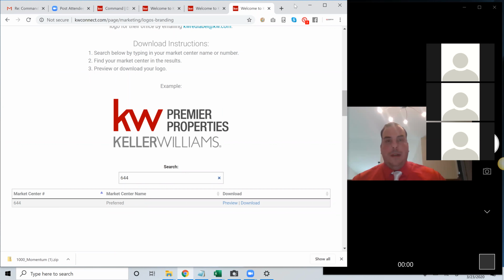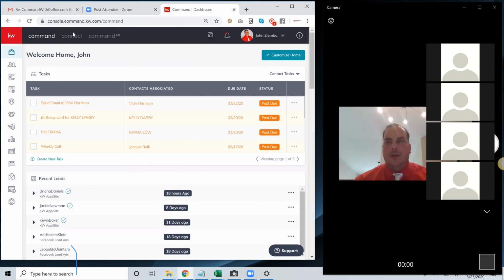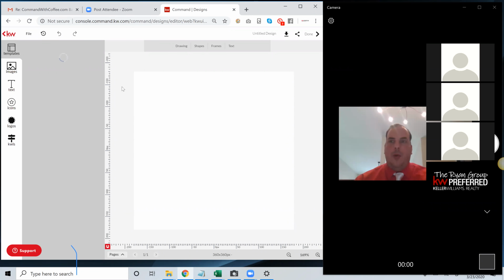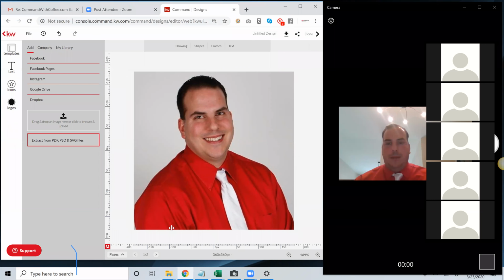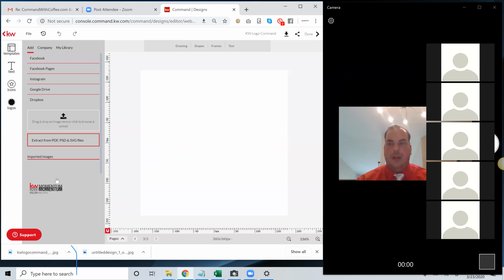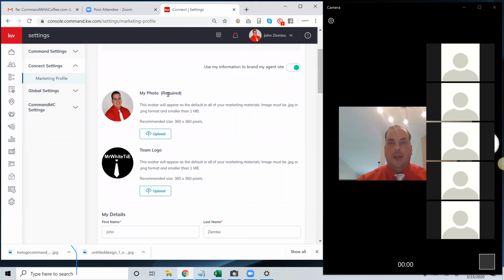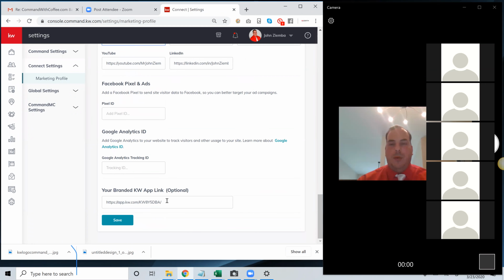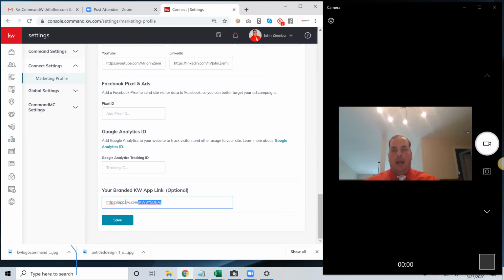KW Command Setup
In this video you will learn how to resize your logo and headshot, and fill out your marketing profile.